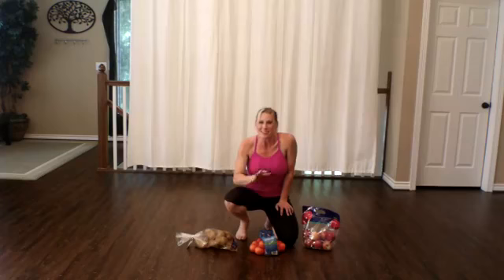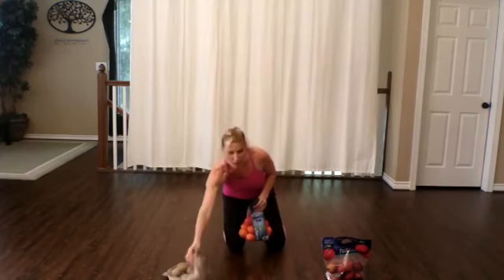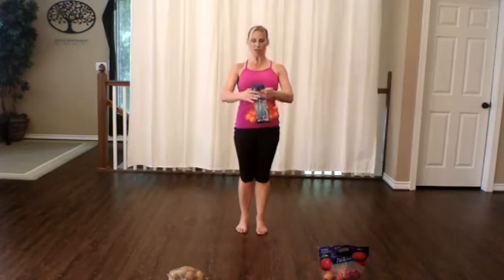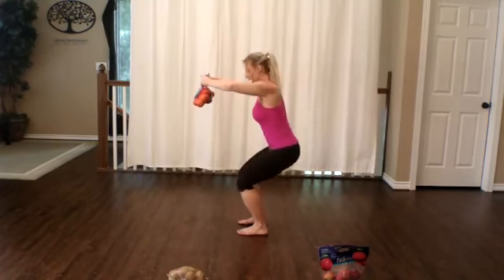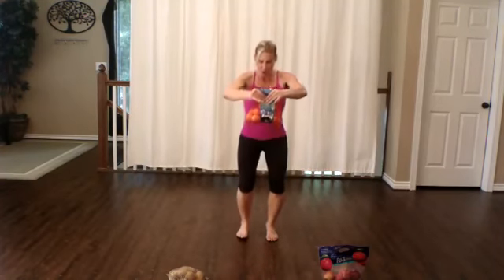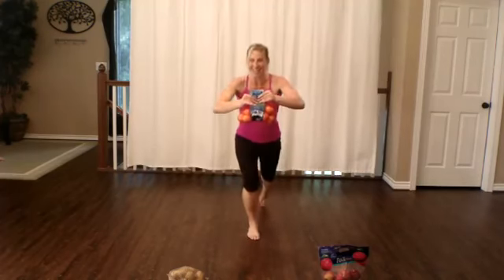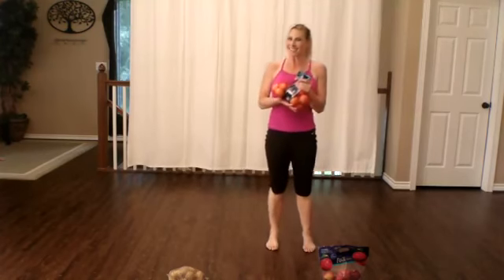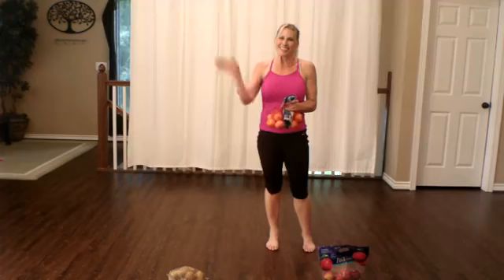The Sack Attack Cardio Workout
Don't get kicked in the sack, instead, hang onto it throughout today's workout and it's sure to get your heart pumpin